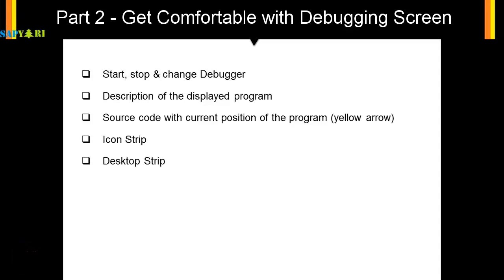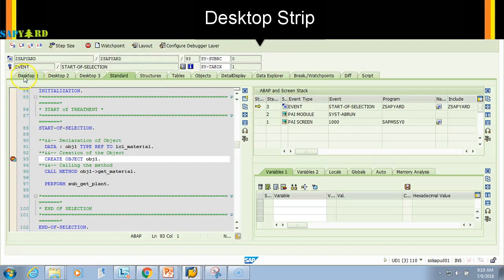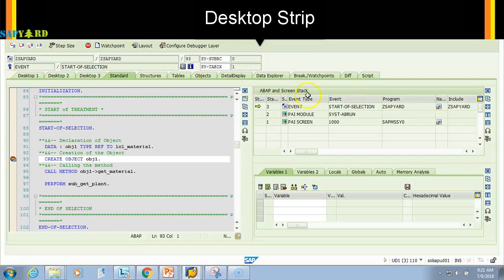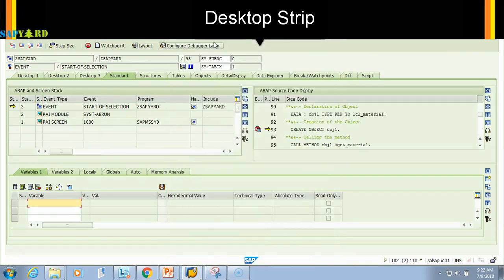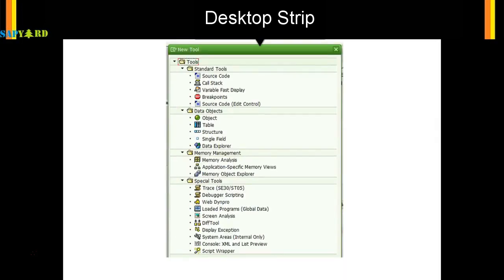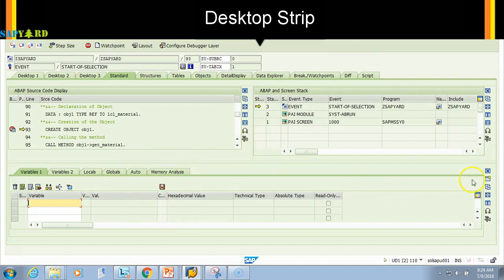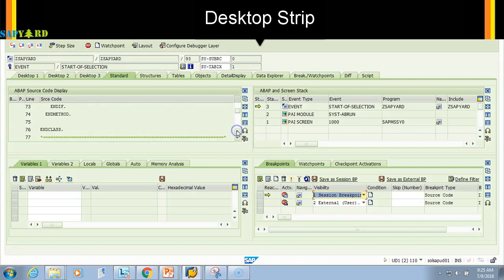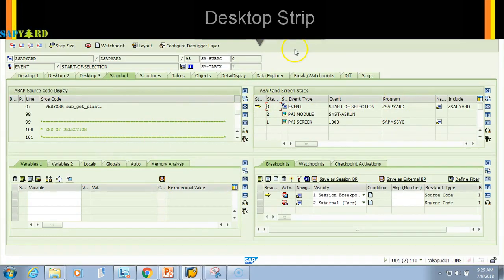013 Desktop Strip